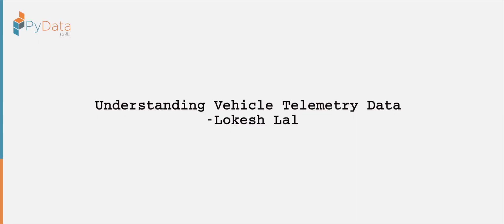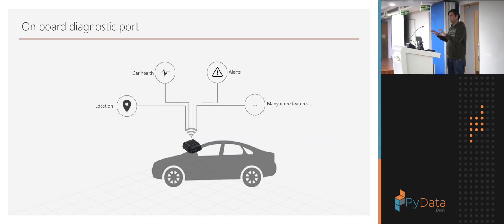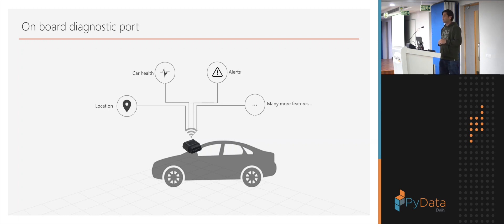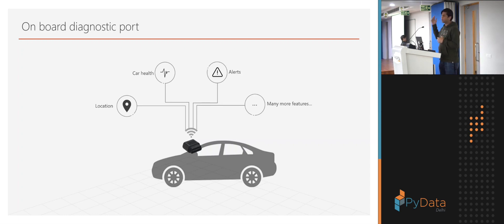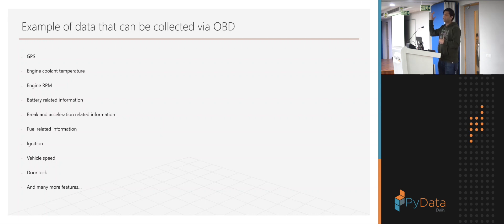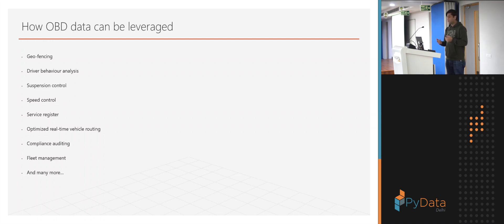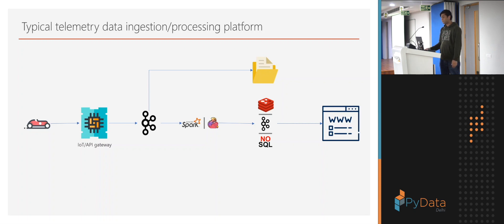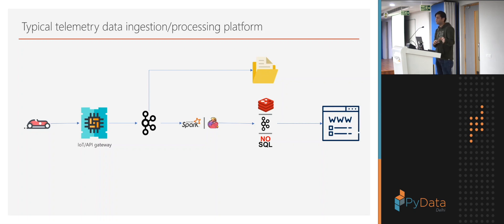Understanding Vehicle Telemetry Data by Lokesh Lal || PyData Delhi Meetup #36